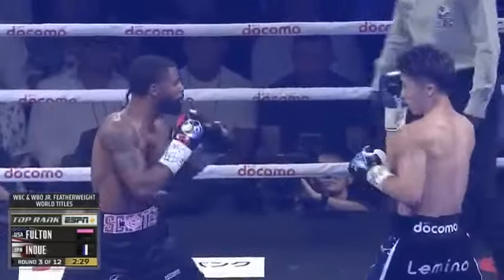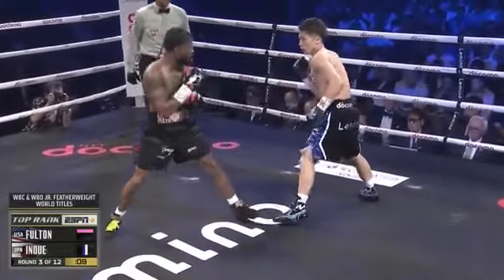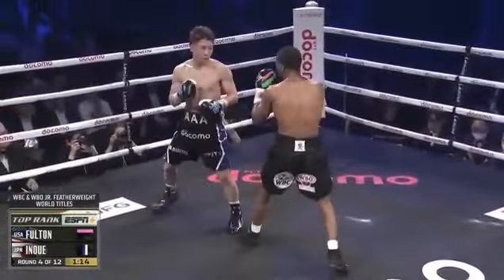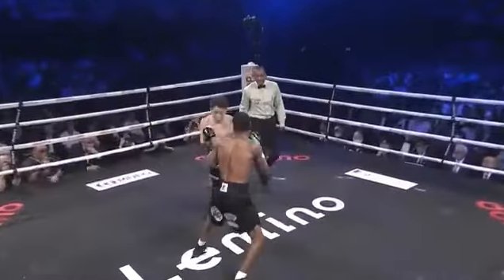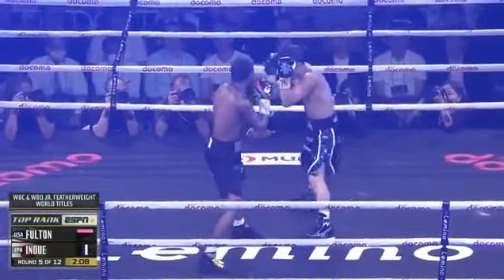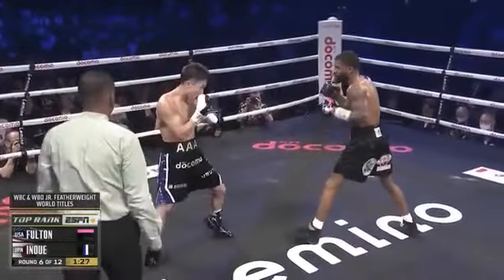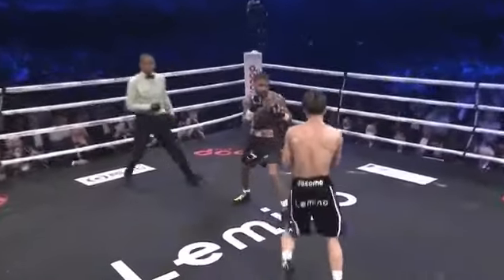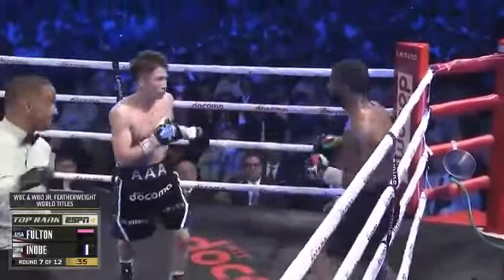Naoya Inoue vs. Stephen Fulton - TKO FullFight Highlights